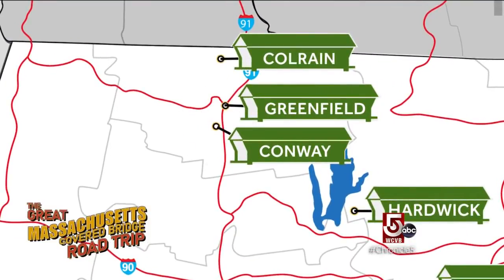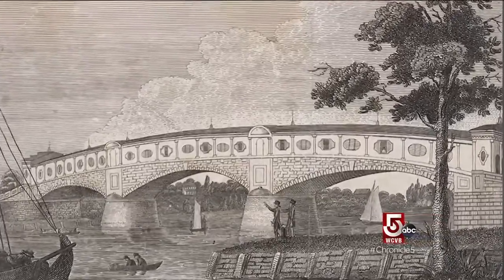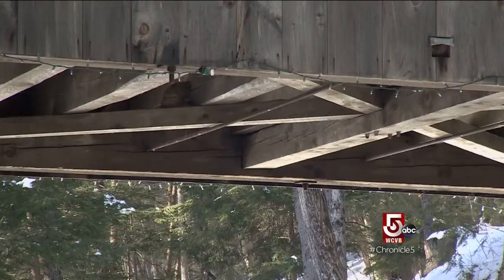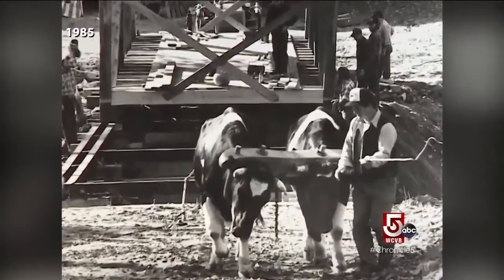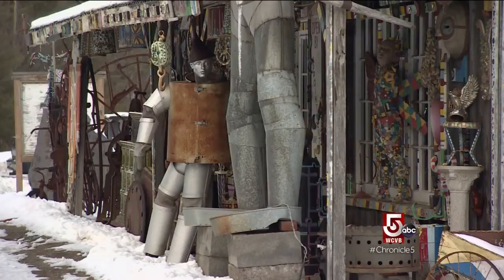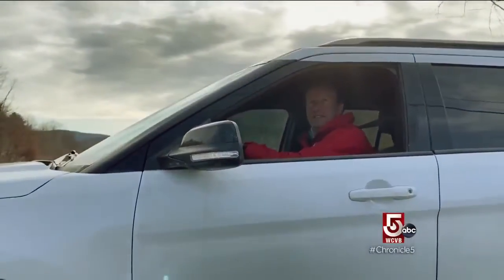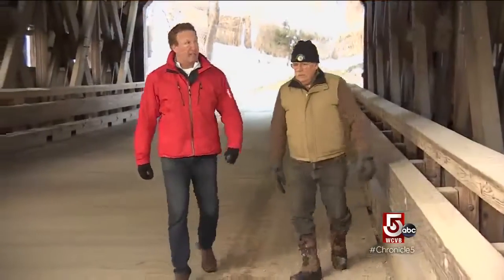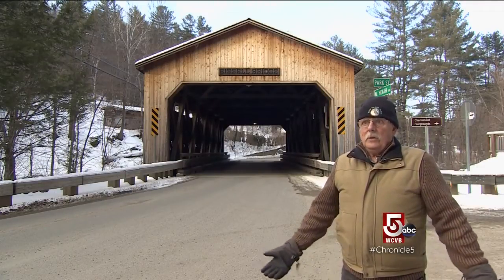Why covered bridges?